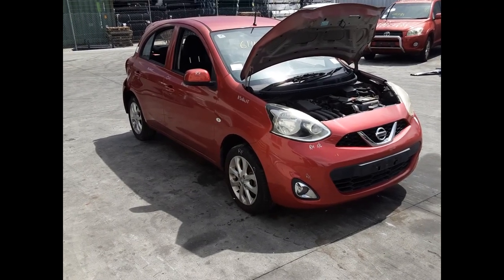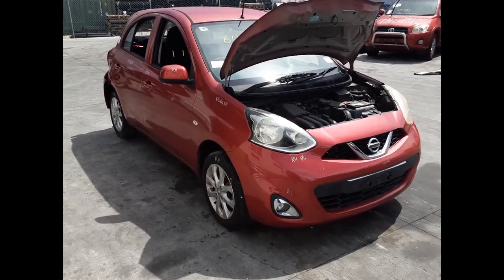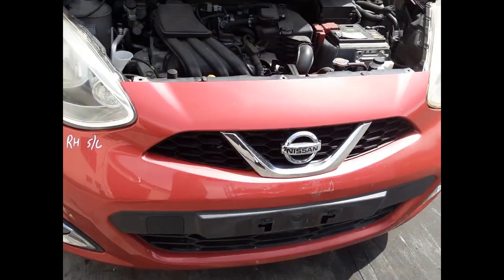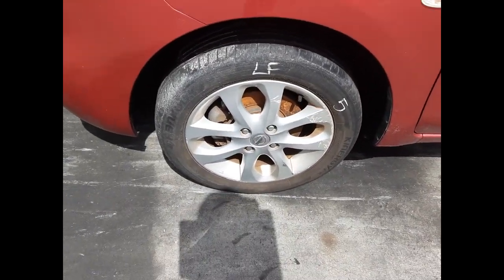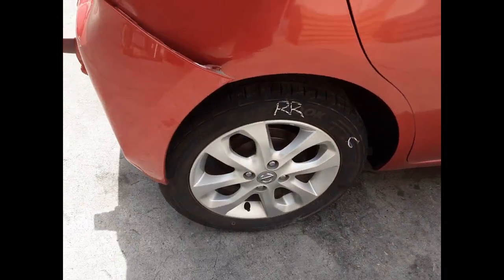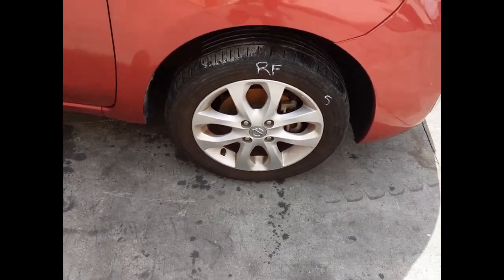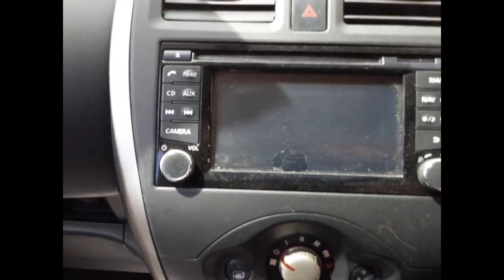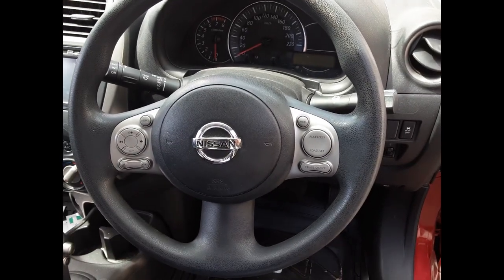Wrecking – 2015 Nissan Micra – Manual FWD 5463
2015 Nissan Micra – Manual  5463
 1.2 Litre 4 Cylinder Petrol
Stock # 5463
Hi, this is Chris from Total Parts Plus and today we have a 2015 Nissan Micra TI. Stock reference number 5463.
The shape runs from the 10th month 2010 through to the 12th month 2016. It is a HR-12 1.2 litre three cylinder petrol engine backed by an automatic front wheel drive transmission. HR-12 1.2 litre three cylinder petrol engine.
We have the right-hand headlight, right-hand fog light, radiator grill, tidy front bumper cover. Left-hand fog light left-hand headlight, left guard appears to have no damage. Bonnet has one small dent. Left power door mirror. Left front 15 inch factory alloy mag with a good tyre. Left front door has one small dent. Left rear door has one small dent. Left rear 15 inch factory alloy mag with a good tyre. We have parcel shelf.
Right rear 15 inch factory alloy mag with a good tyre. Right rear door has no damage. Right front door has one small dent. Right power door mirror. Right guard appears to have no damage. Right front 15 inch factory alloy mag with a good tyre. The driver's side door trim, power window master switch.
This vehicle's fitted with black and grey cloth interior. Automatic console, automatic gear shifter. Heater controls, sat nav, CD player.Interior mirror, map lights, left sun visor, right sun visor, instrument cluster, and a tidy three spoke vinyl steering wheel with cruise and audio buttons.

Ebay Store:  Total Parts Plus 1